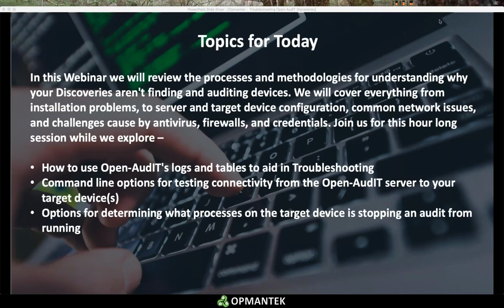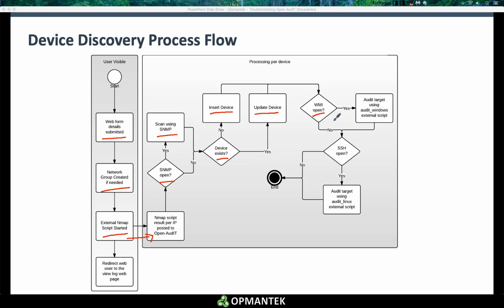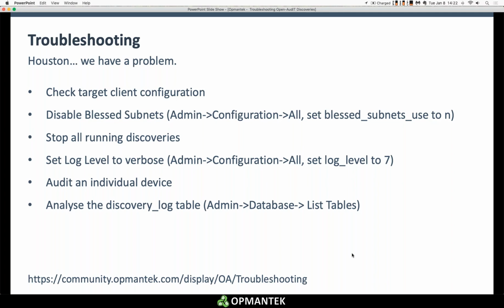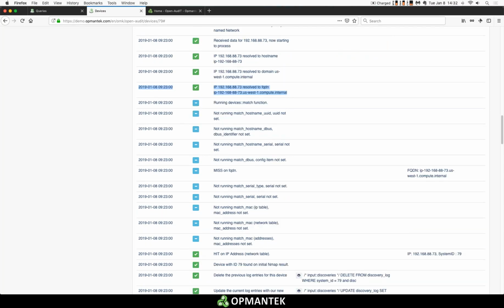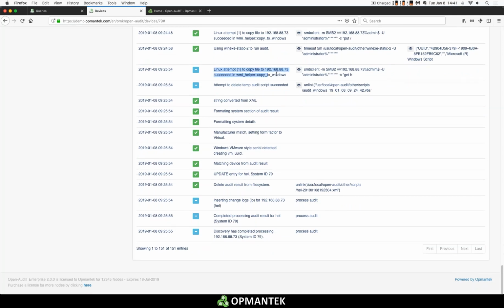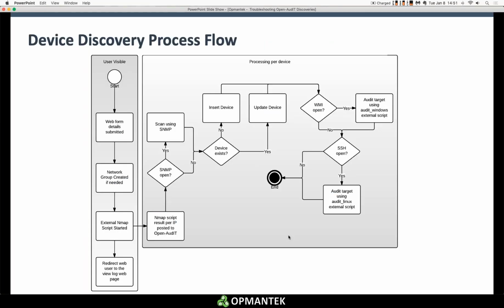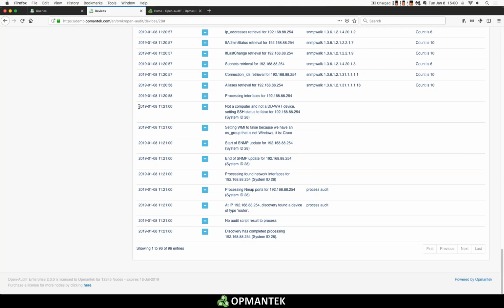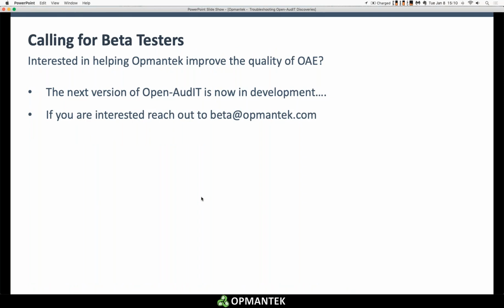[Webinar] Troubleshooting Open-AudIT discoveries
In this Webinar, we will review the processes and methodologies for understanding why your Discoveries aren't finding and auditing devices. We will cover everything from installation problems, to server and target device configuration, common network issues, and challenges cause by antivirus, firewalls, and credentials.
Key points will be:
- How to use Open-AudIT's logs and tables to aid in Troubleshooting.
- Command line options for testing connectivity from the Open-AudIT server to your target device(s).
- Options for determining what processes on the target device is stopping an audit from running.